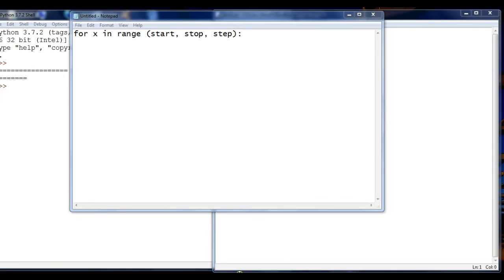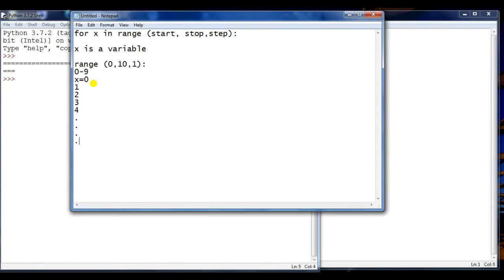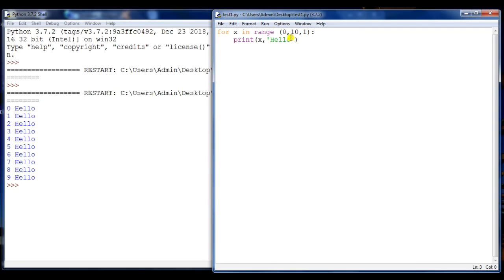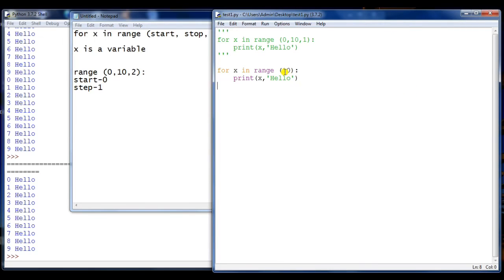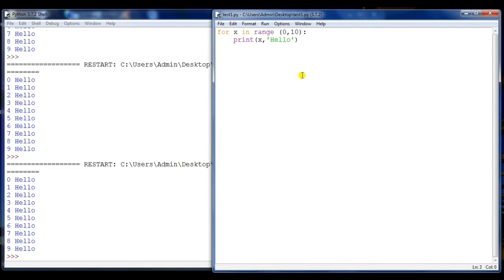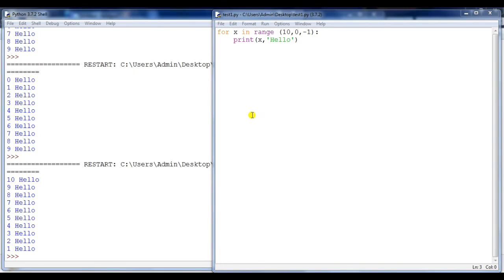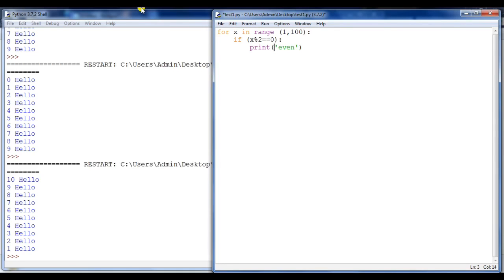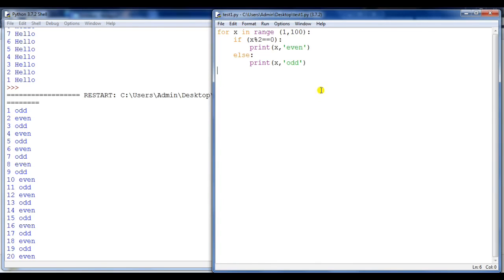For loop in Python | Python Tutorial for Beginners | Python Programming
This is a great video for those who wants to clear the basics in for loop. You will learn how the loop works and what you need to keep in mind while writing a code.

In this video, we have also explained the parameters (start, stop, step) that we pass in range function and we have also covered how we can use if else statement in for loop.